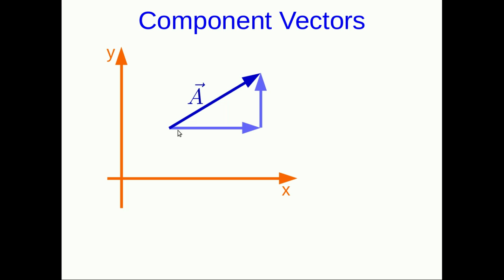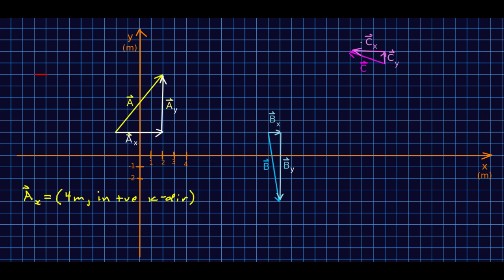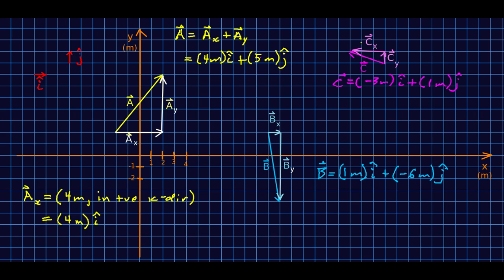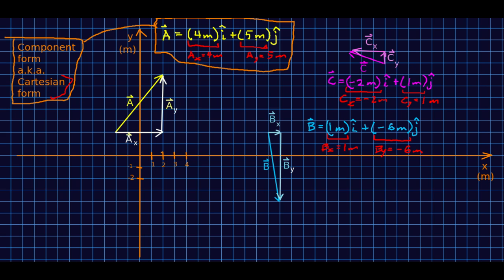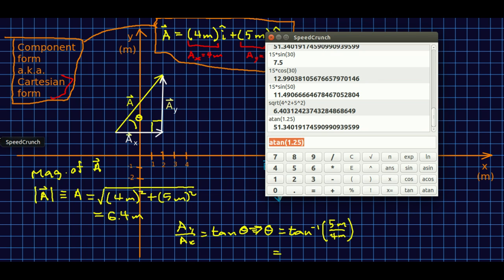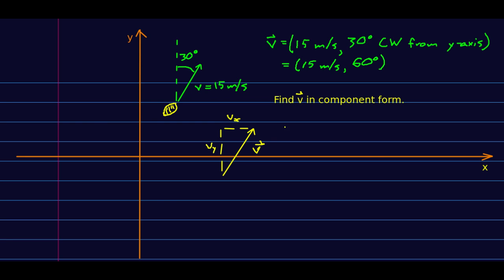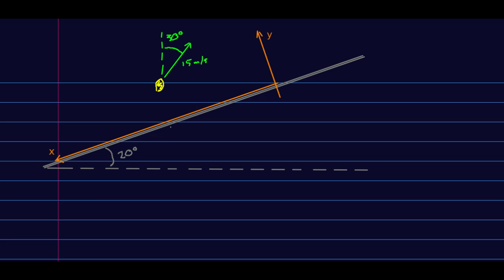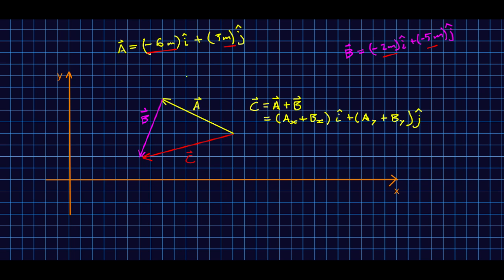Vector Algebra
0:00 Introduction
0:15 Component Vectors
2:19 Determining Component Vectors from Graph
9:21 Examples : Finding Velocity Vector in Component Form
14:12 Vector Addition in Component Form